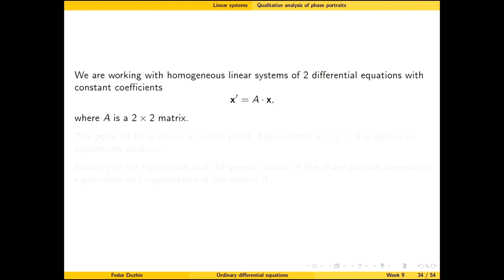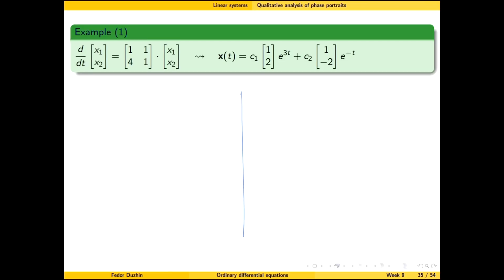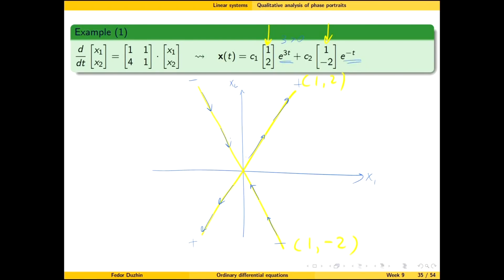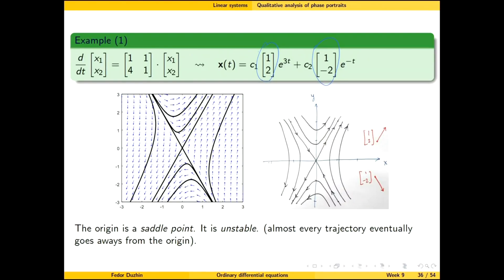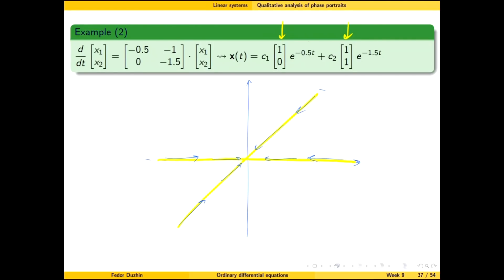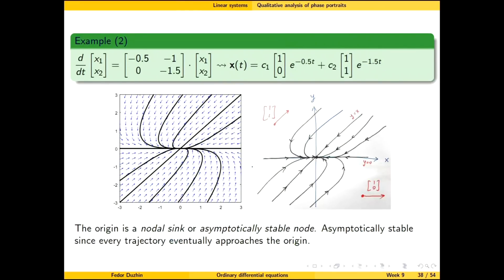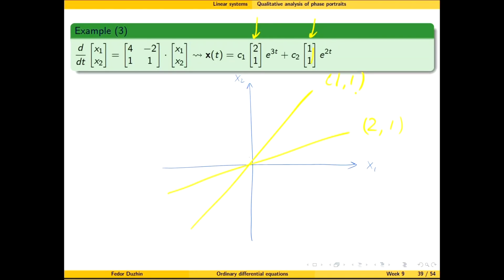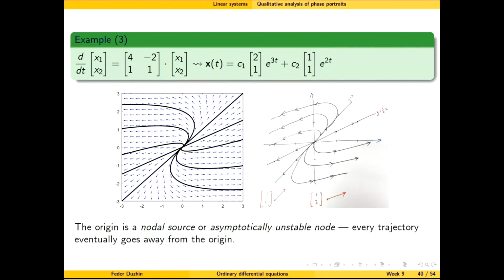ode week09 part07